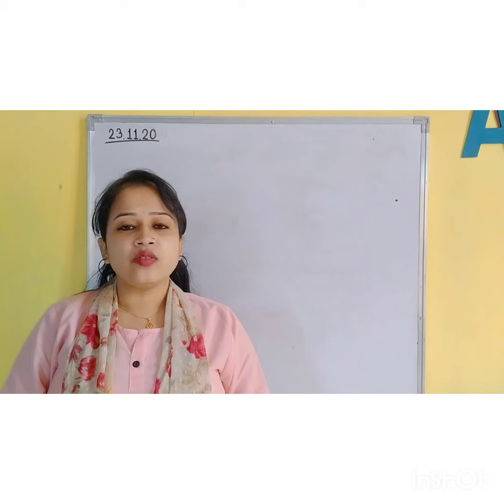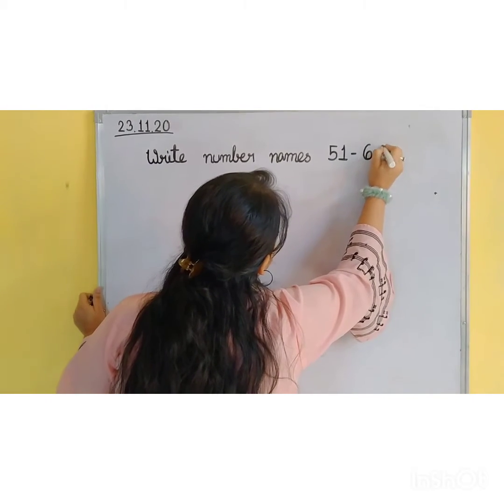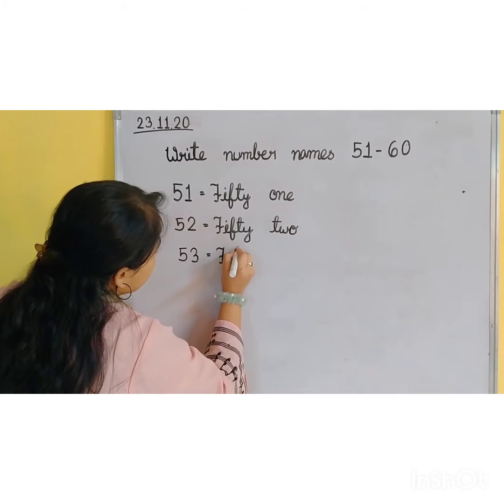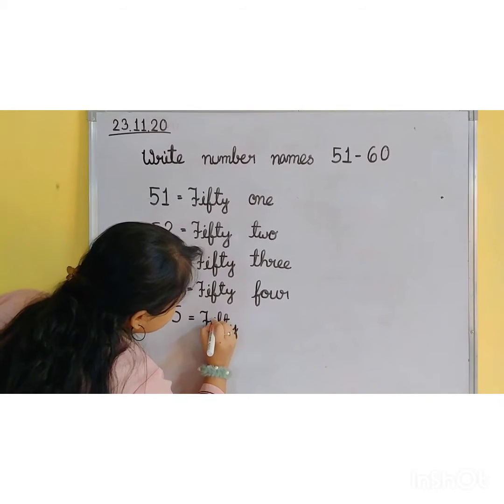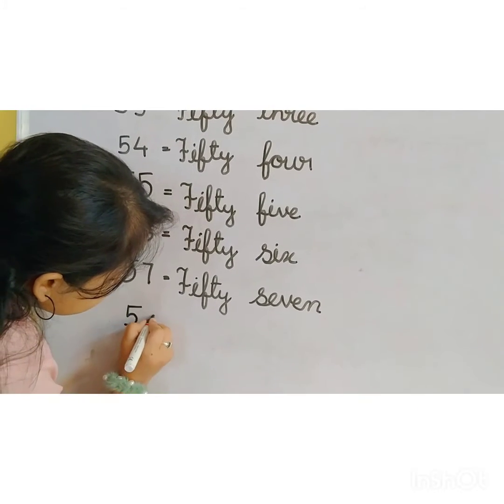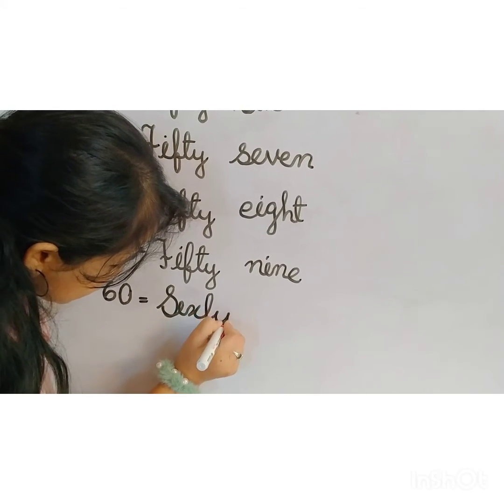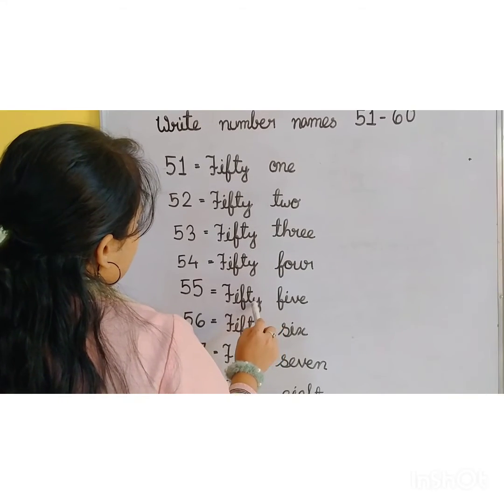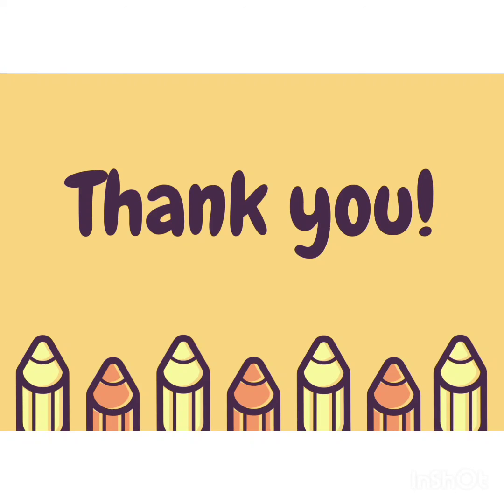Write number names 51-60